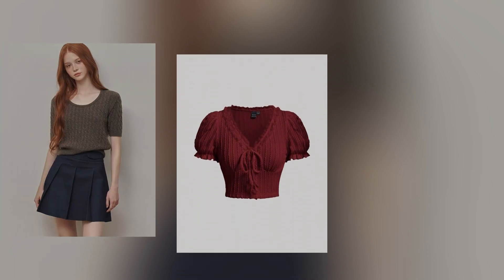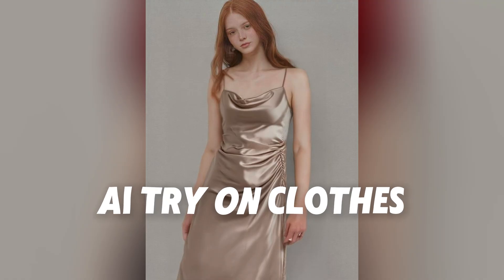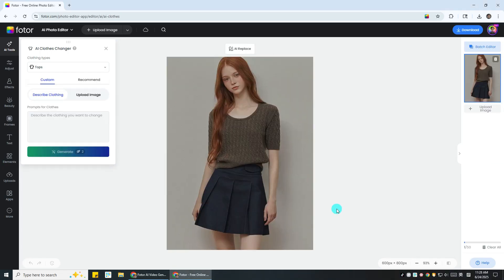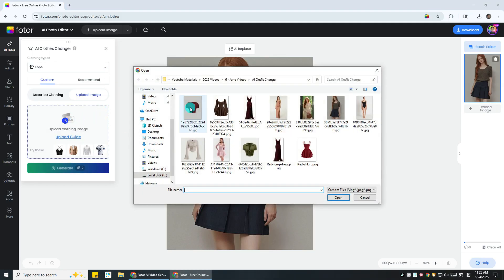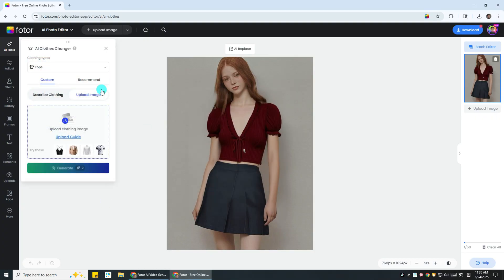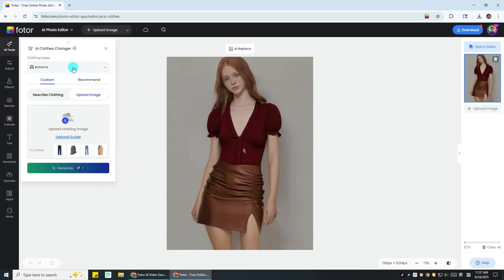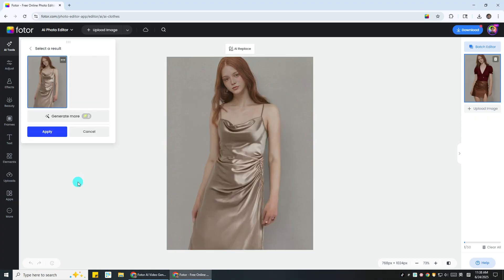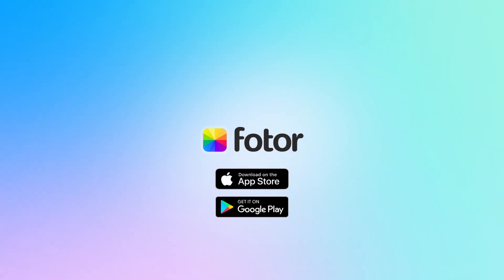AI Try on Clothes Virtually with One Click | Fotor AI Clothes Changer Tutorial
Try on clothes virtually using just one photo of yourself and one photo of clothing — no model, no Photoshop needed!

In this quick tutorial, you’ll learn how to change clothes with AI, using Fotor’s updated AI Clothes Changer to:

Try on clothes virtually with AI in seconds

Upload any outfit image and see it realistically applied to your photo

Create product photos without hiring a model

Experiment with tops, bottoms, or full outfits using AI

Whether you're into fashion content, e-commerce, or just want to test outfit styles, this AI outfit changer makes it simple.
You’ll see real examples of top swaps, skirt renders, and full outfit replacements.

🎯 Keywords included:
ai try on clothes, try on clothes virtually, ai clothes changer, ai outfit changer, ai model, virtual outfit generator